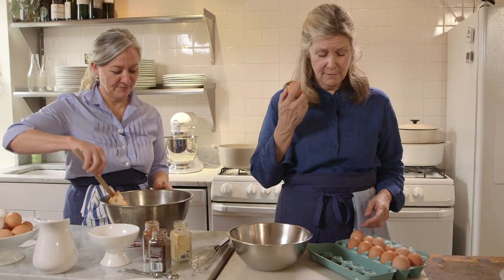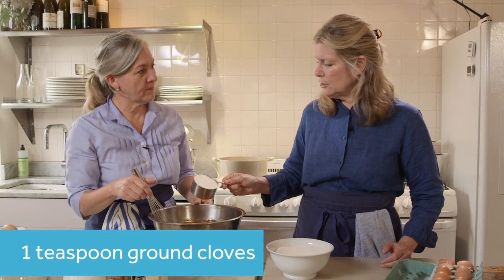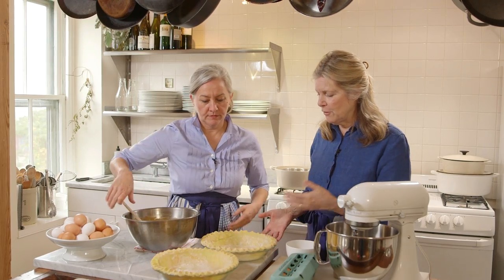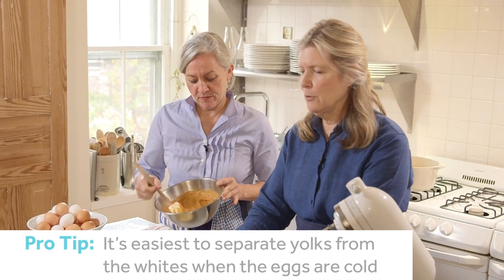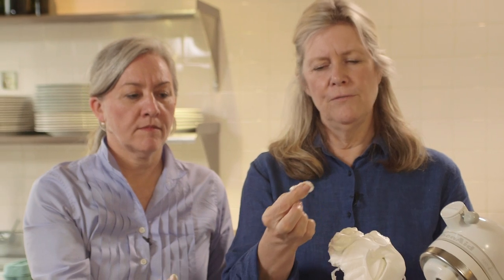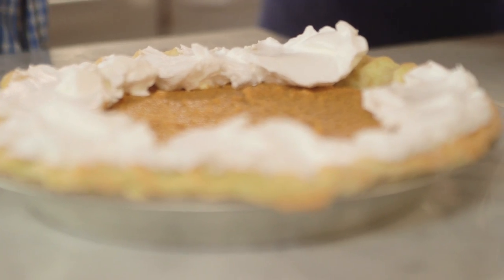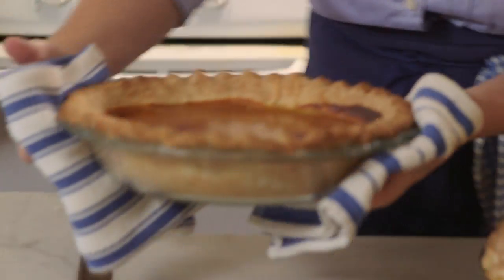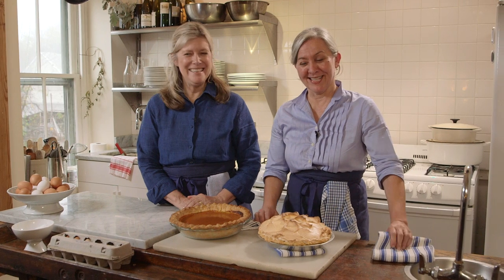The Perfect Pumpkin Pie Featuring Canal House, presented by Serious Eats and The American Egg Board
With the holidays upon us, it's time to step up your pumpkin pie-making game. Don't consider yourself a baker extraordinaire? Don't panic--let eggs do the heavy lifting for you from filling to topping!